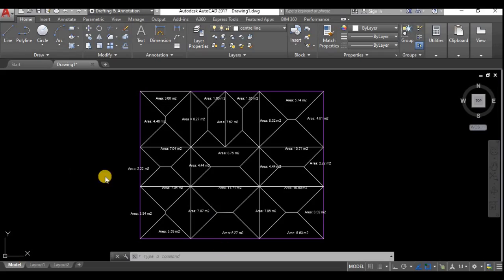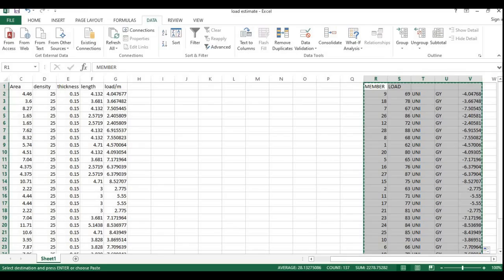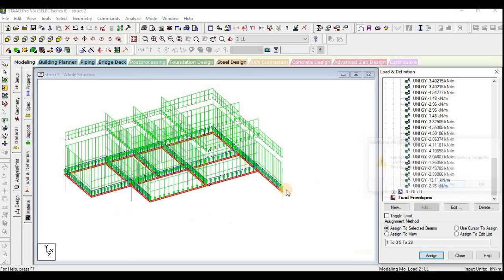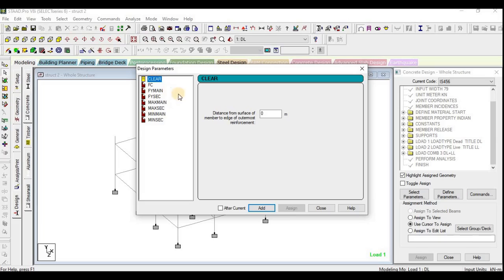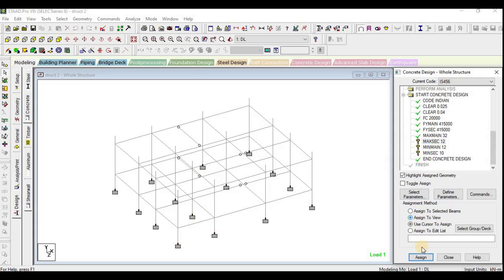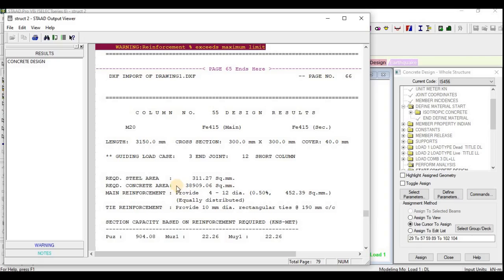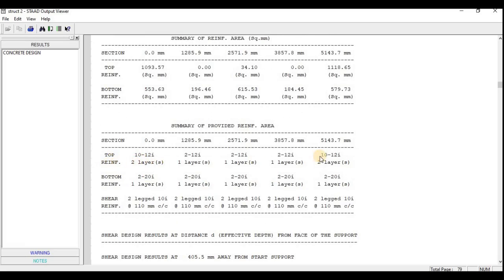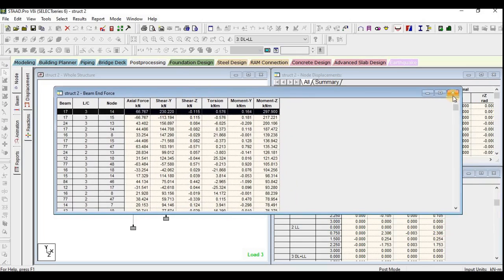STAAD Pro. RC frame Modelling, Analysis and Design (Part -4)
STAAD Pro. Software